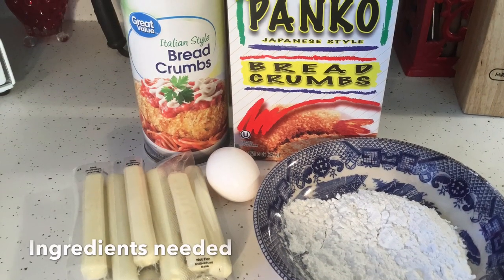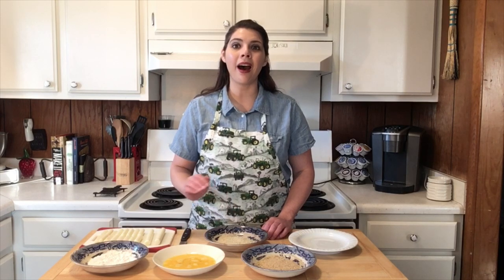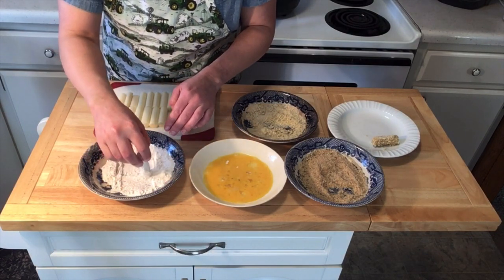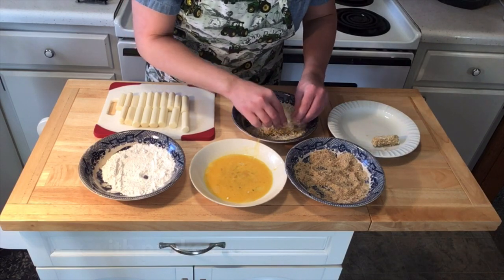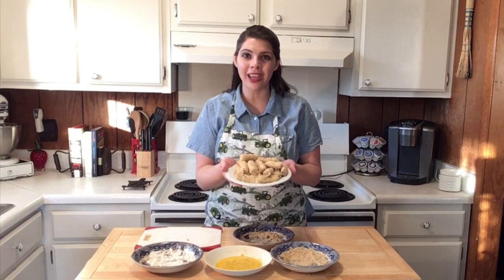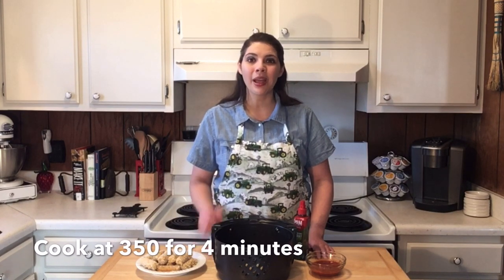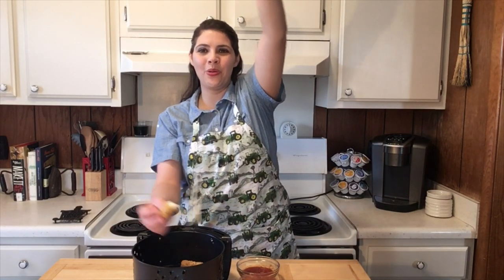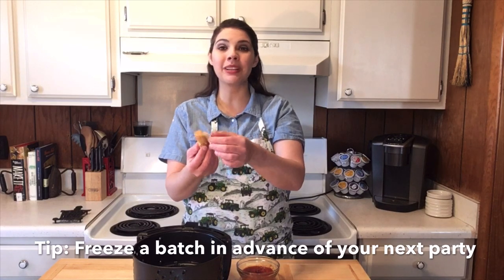How to Cook Mozzarella Sticks in an Air Fryer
You’ll melt for these homemade mozzarella sticks! So far this is my favorite food to cook in my air fryer. 😄  This recipe tutorial is simple and freezing them ahead of time makes for a fast, anytime snack that is easy to portion control!  My family loves all of the ooey gooey, melty, stretchy cheese.  Dip it in marinara, spaghetti sauce, or with your favorite dip.

⚠ Legal Stuff ⚠
I receive no compensation from the air frying industry-- in fact, they don't know that I exist.  I just really love air frying and want to share my joy and enthusiasm with you!